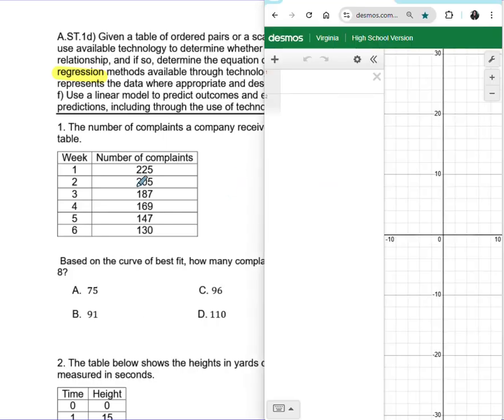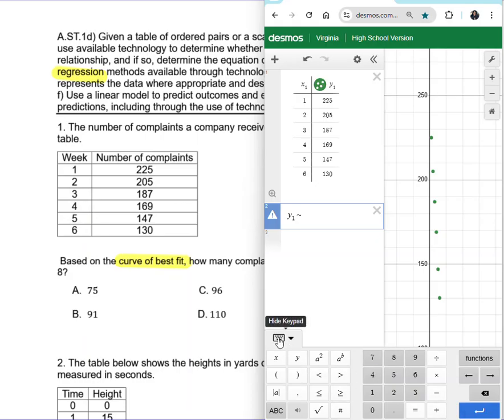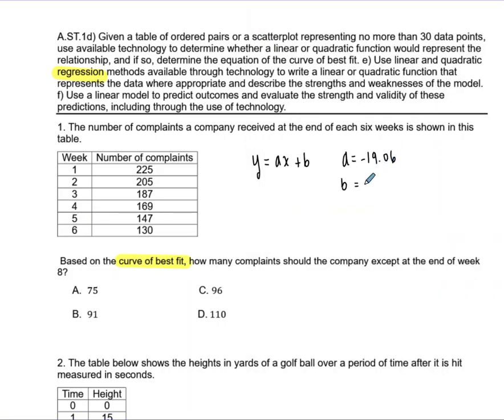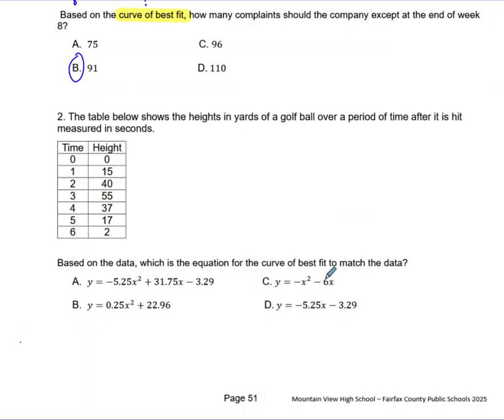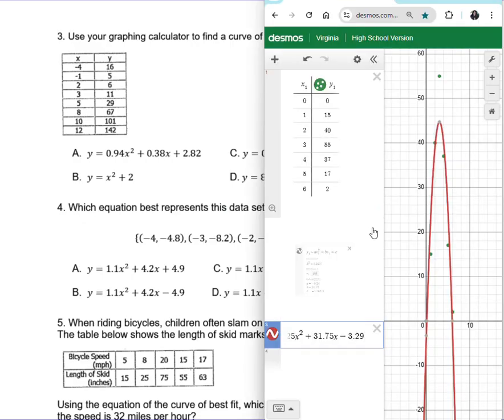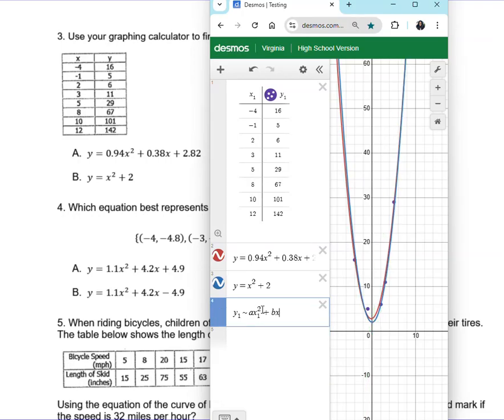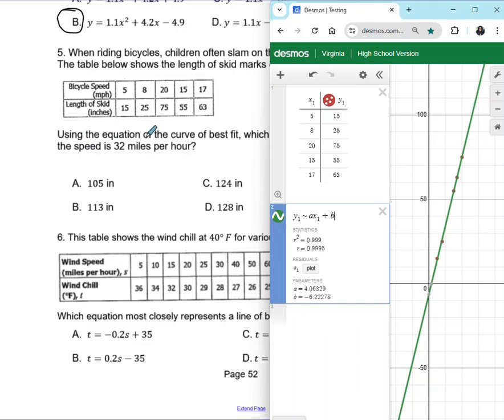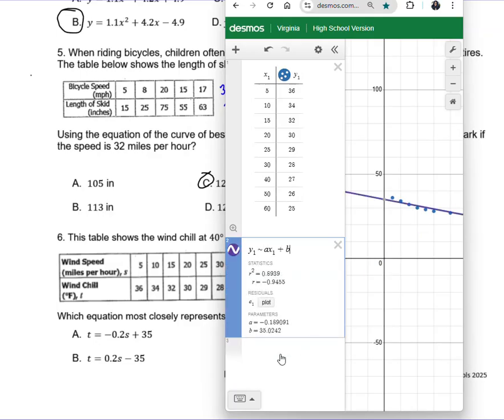28. Finding Curve of Best Fit